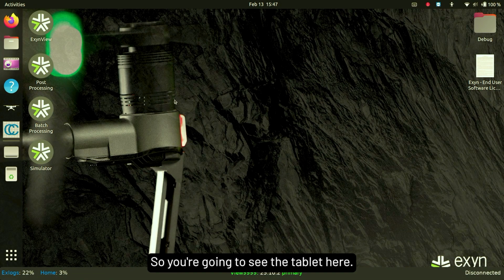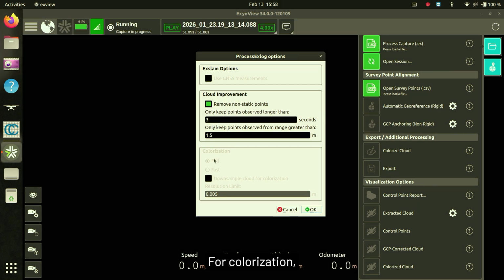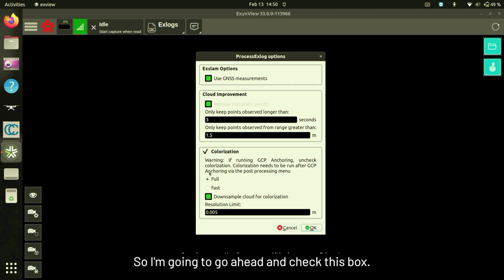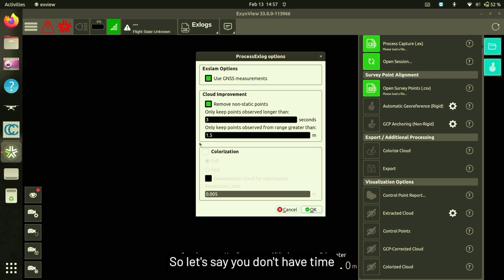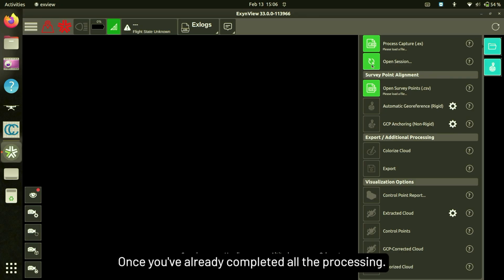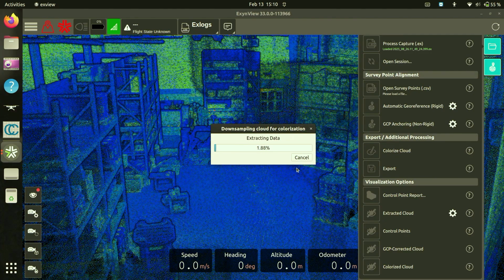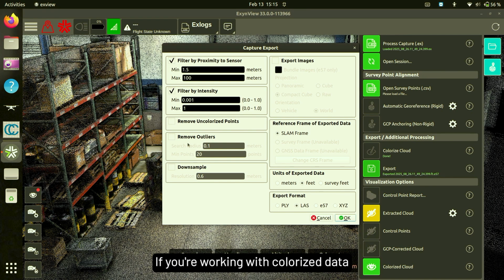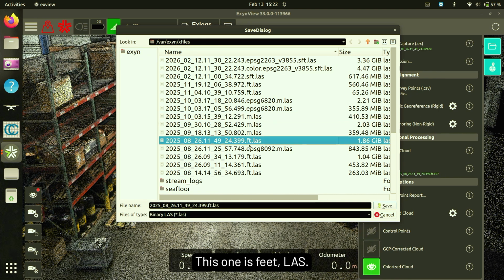Post-Processing Quickstart Guide (using ExynView)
Everything you need to know about post-processing your Nexys scans into 3D point clouds via ExynView! Our Exyneer will also walk through some post-processing basics and best practices to ensure the highest quality data. Here's a full breakdown of what we'll be covering in this quick start guide video:

00:00 - 00:10: Introduction
00:11 - 00:28: What is Post-Processing?
00:29 - 01:24: Opening ExynView & Getting Started
01:25 - 04:04: Exlog Processing Options
04:05 - 05:58: Point Cloud Colorization Options
05:59 - 07:16: Post-Processing in Stages
07:17 - 10:45: Saved Sessions in ExynView
10:46 - 13:45: File Export Options
13:46 - 14:01: Outro